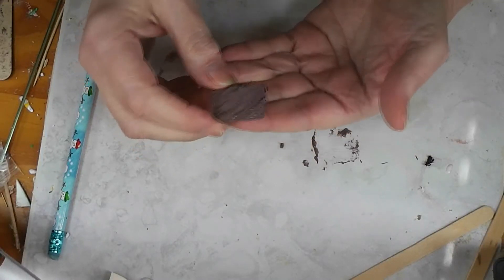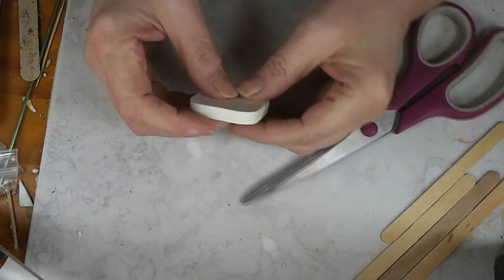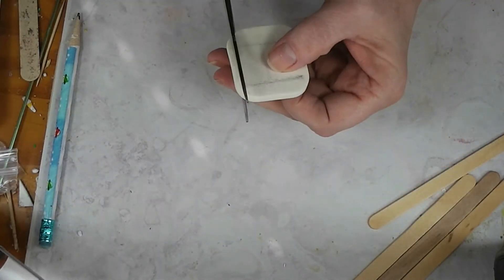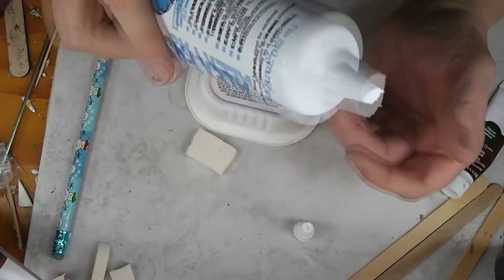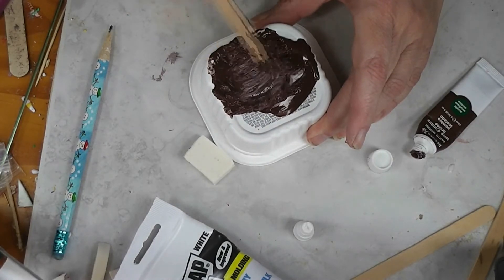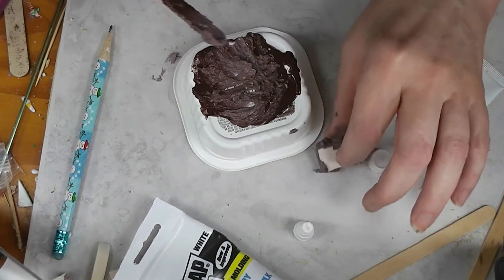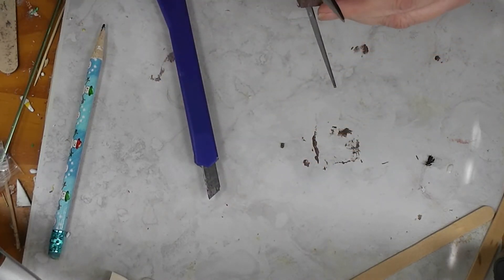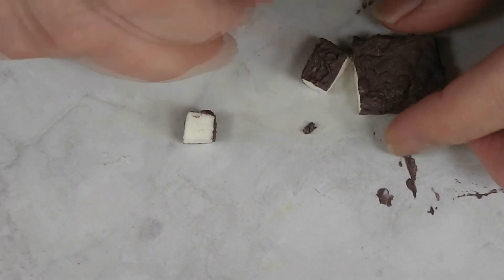Dollhouse Miniature Trash to Treasure Sponge Cake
Join me today for another fun Trash to Treasure project, today we are making a fun little cake for the dollhouse.

ISRC: US-UAN-11-00843